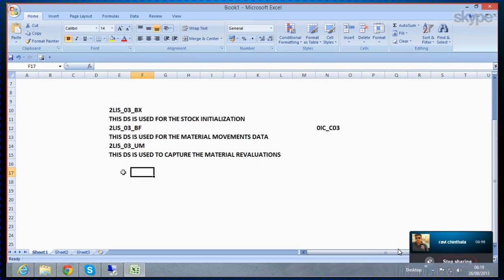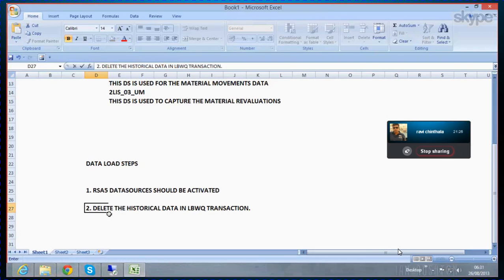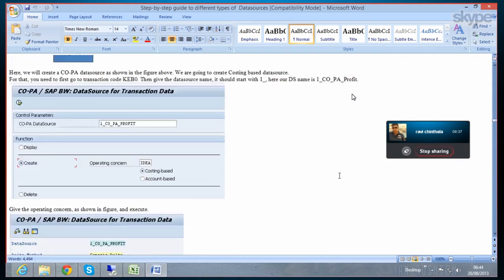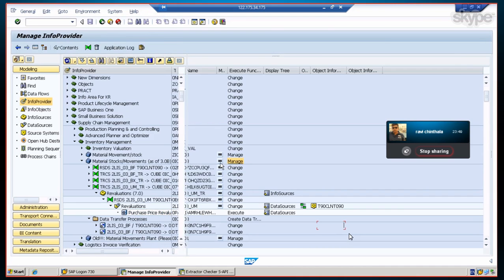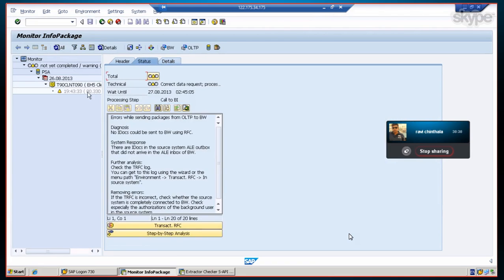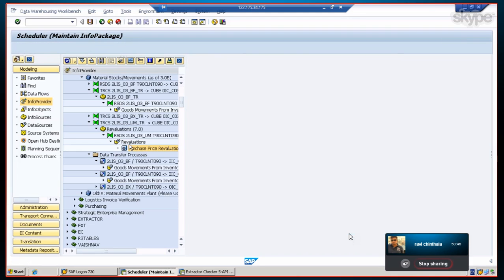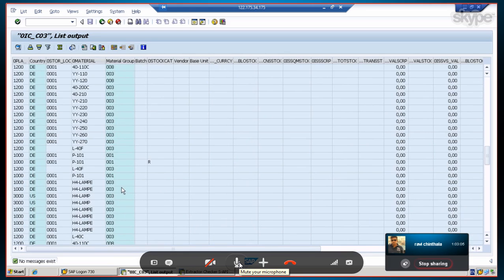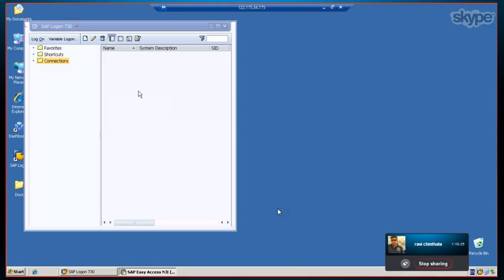SAP BI CLASS 31 INVENTORY & CO PA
SAP BI Inventory datasource and COPA explained